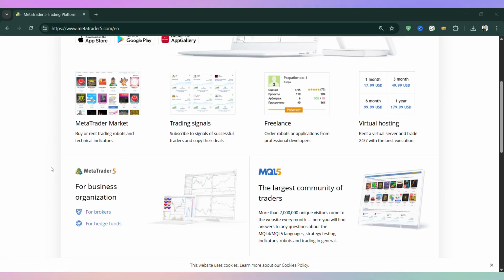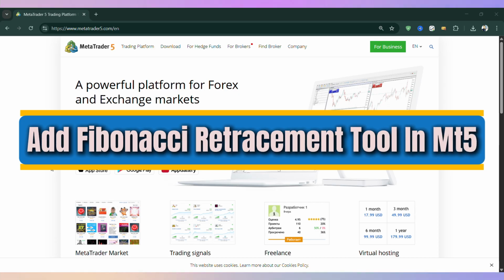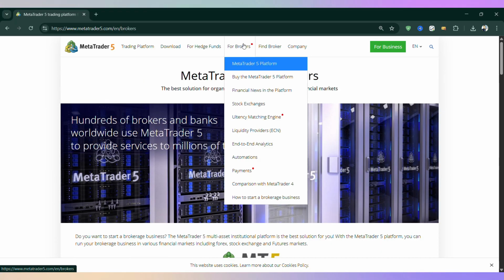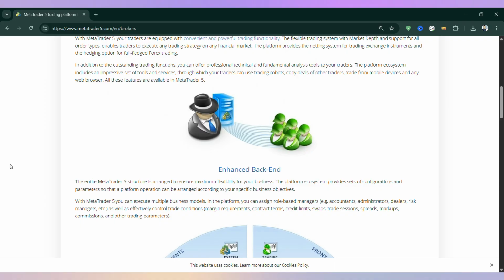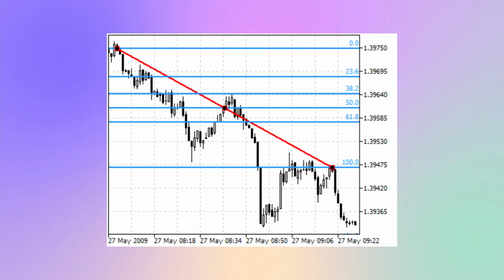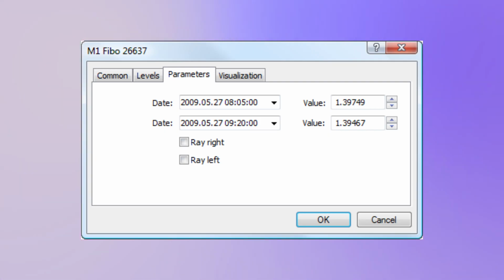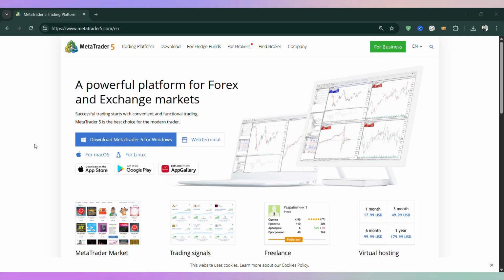How To Add Fibonacci Retracement Tool in MT5 (Step-by-Step)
Want to use Fibonacci Retracement on MetaTrader 5 (MT5) like a pro? 📈 In this step-by-step tutorial, I’ll show you how to add and customize the Fibonacci Retracement tool in MT5 to improve your trading strategy. Perfect for beginners and experienced traders looking to enhance their technical analysis.

You’ll learn:
• How to add the Fibonacci Retracement tool in MT5
• How to adjust levels and settings for accurate analysis
• Tips for identifying key support and resistance zones
• How to use Fibonacci for better entry and exit points
• Tricks to combine Fibonacci with other MT5 indicators

Take your MT5 trading to the next level with these simple Fibonacci techniques!